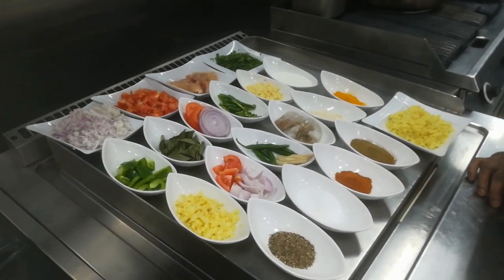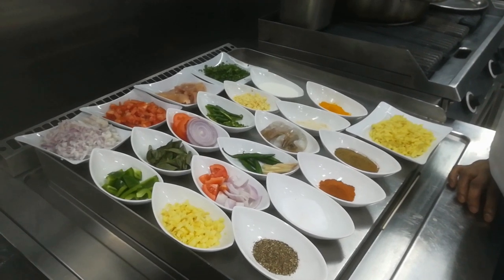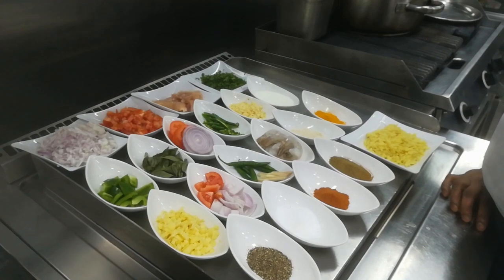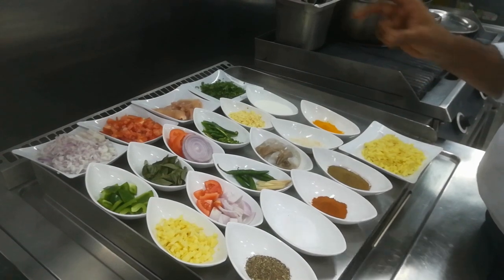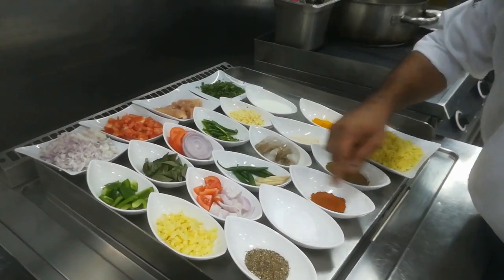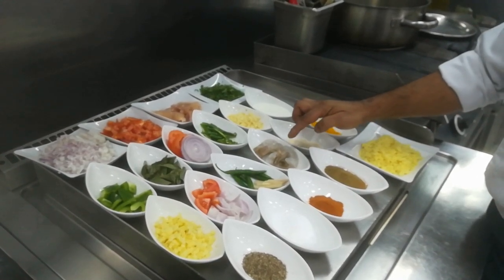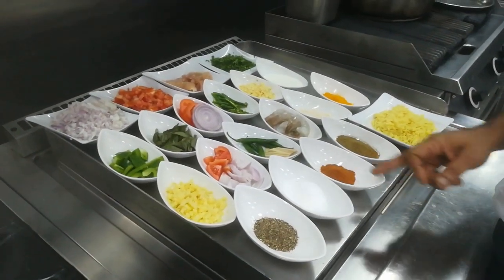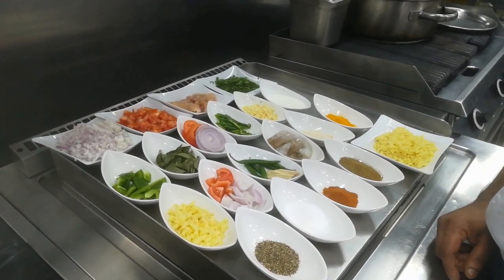Rice & curry for fine dinning restaurant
chef ajiya